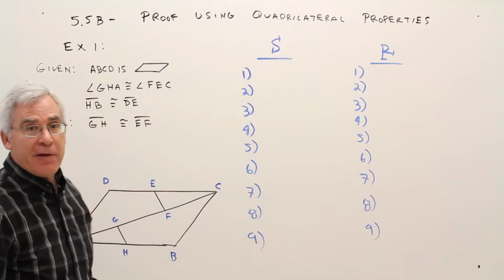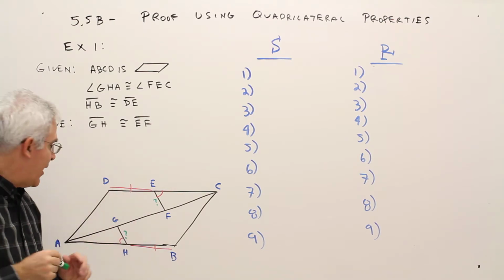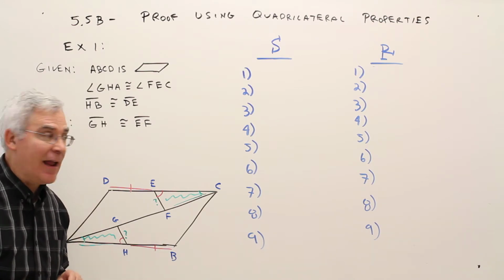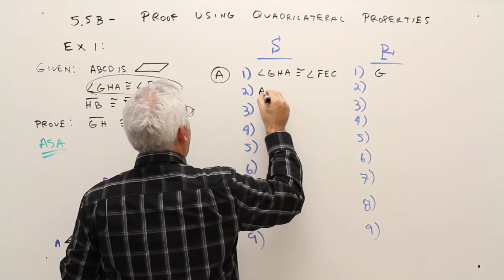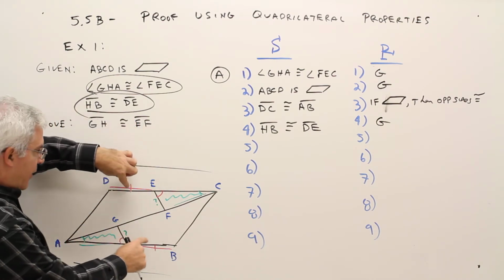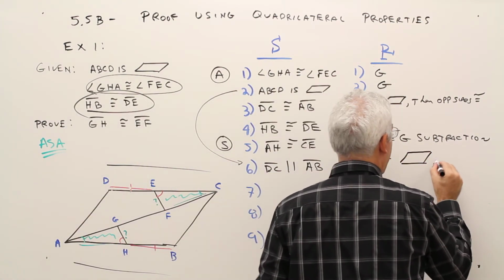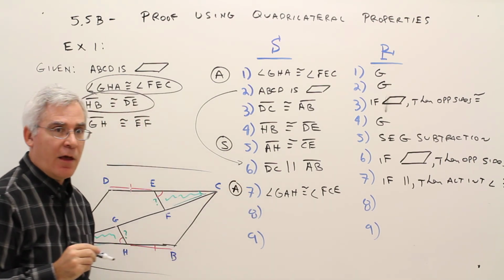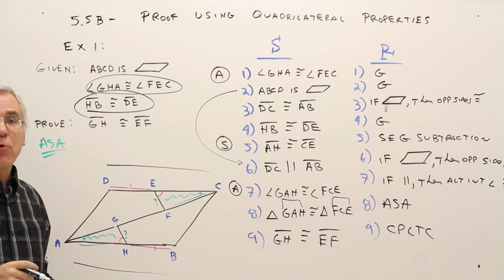5.5B--Proof Using Quadrilateral Properties